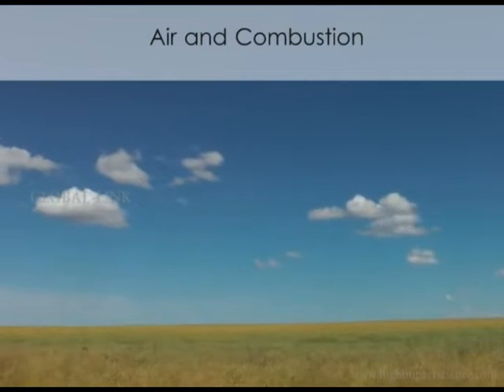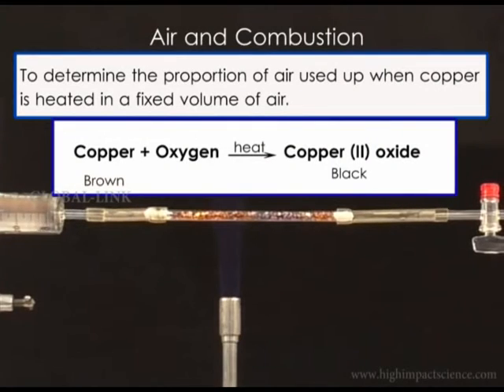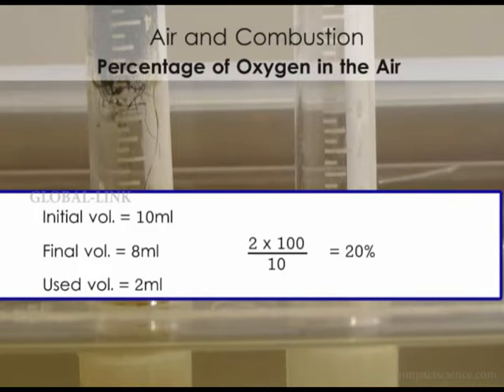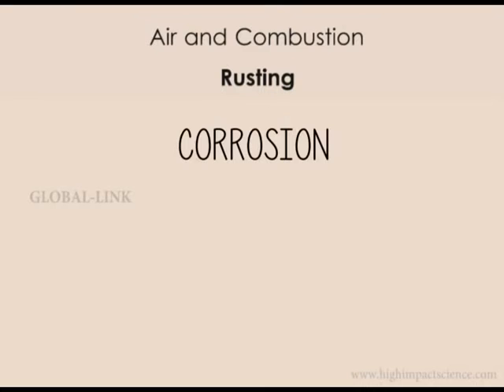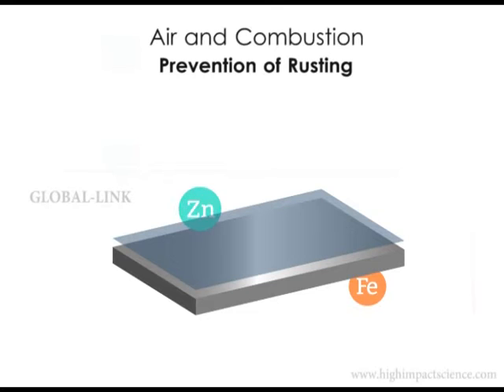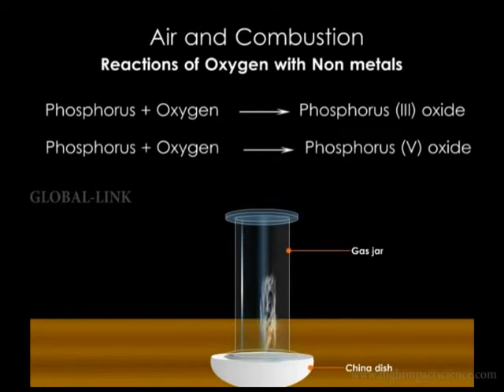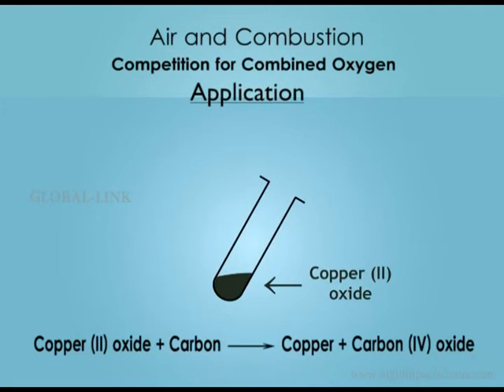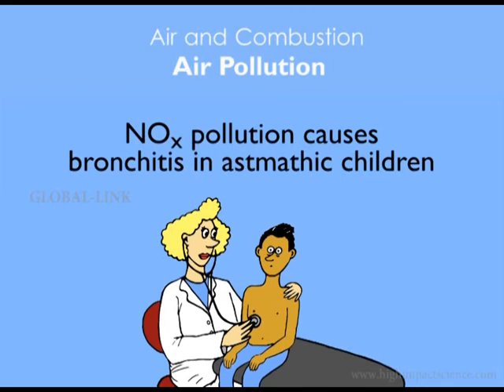July 19, 2022